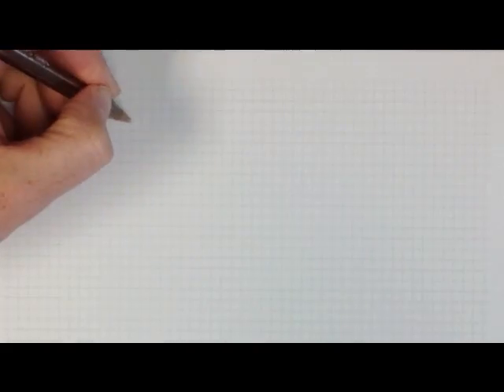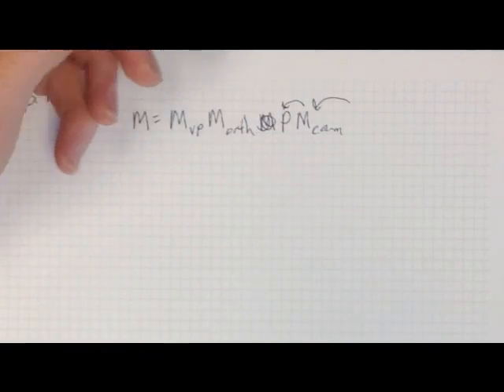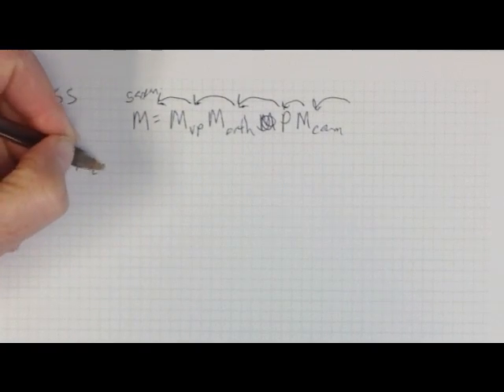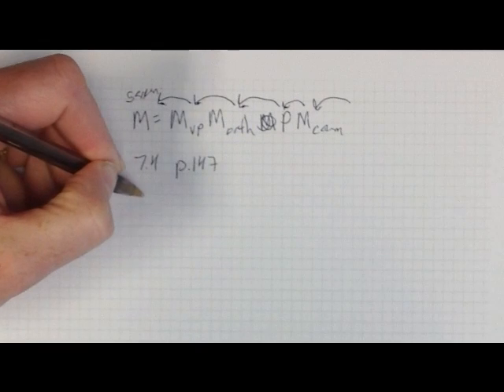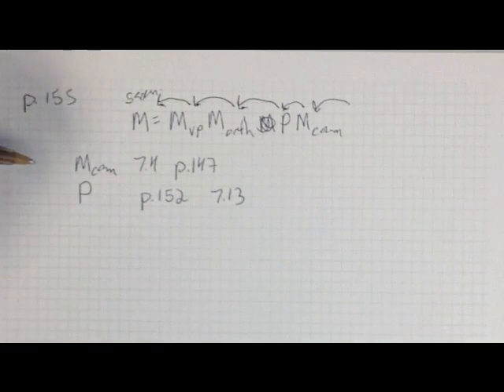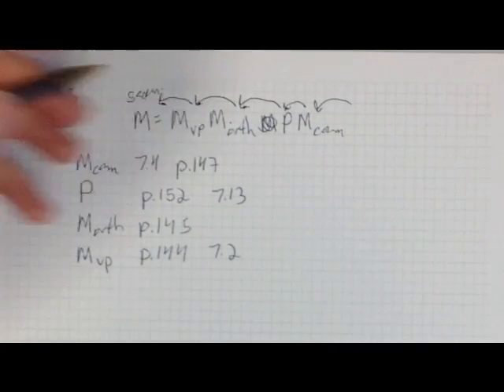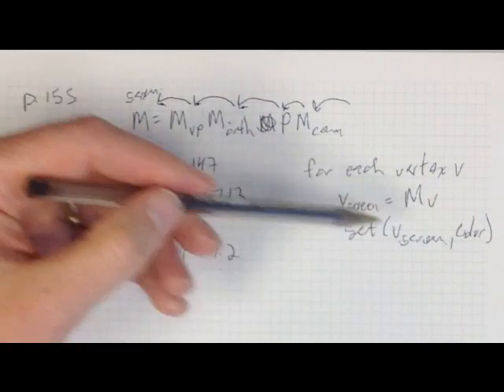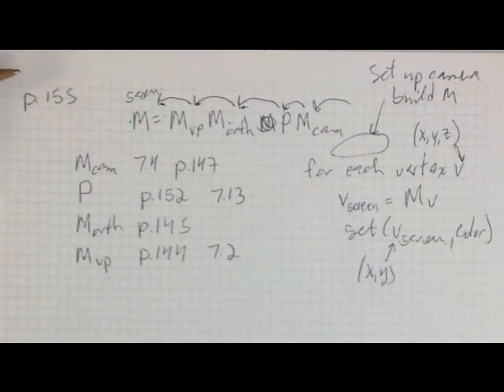Viewing: overview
In which we look at the matrices and code structure involved in a simple viewing pipeline.